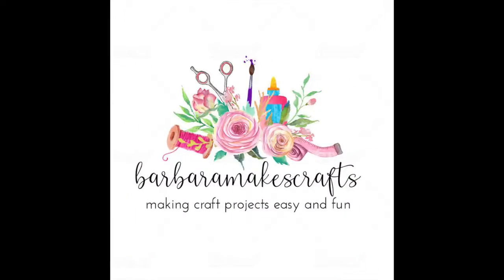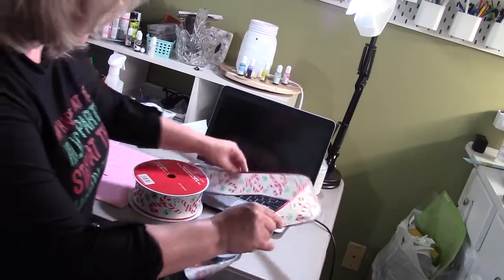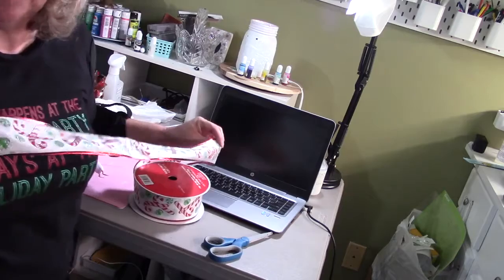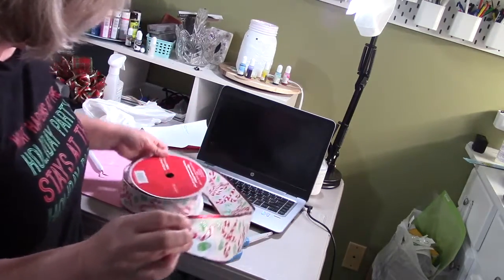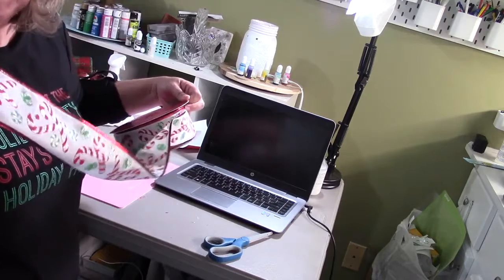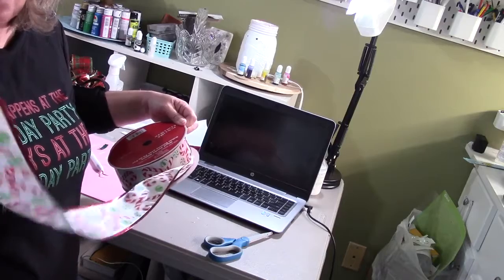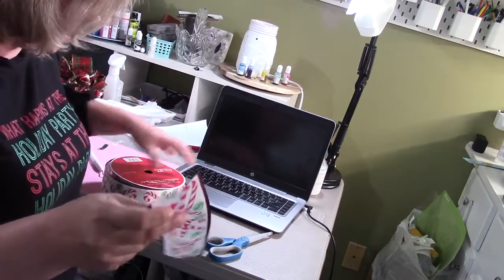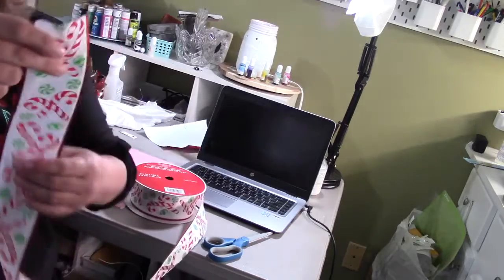QUICK AND EASY CHRISTMAS BOW 🎀 | DIY | BARBARA MAKES CRAFTS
In this video, I show you how to make a bow for your Christmas gifts just from some ribbon! It's quick and easy to do and will look so good on your Christmas gifts this year, people will think they're homemade!

Christmas bow
How to make a Christmas bow
DIY Christmas Bow
Christmas Decoration DIY
DIY Christmas Tree decoration
Decorate your house
Christmas Home decorations
DIY Christmas home decorations
Easy Home decorations
Easy Christmas Bow